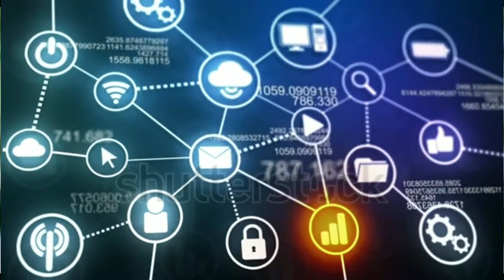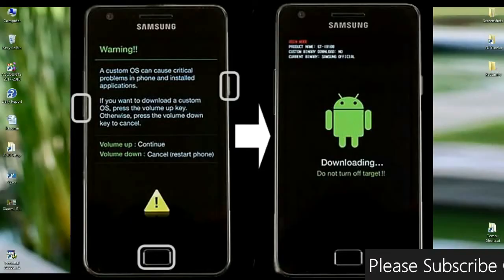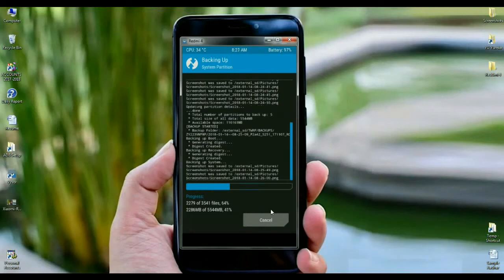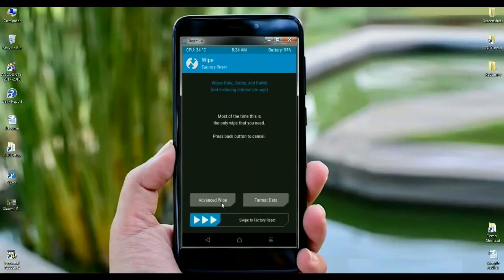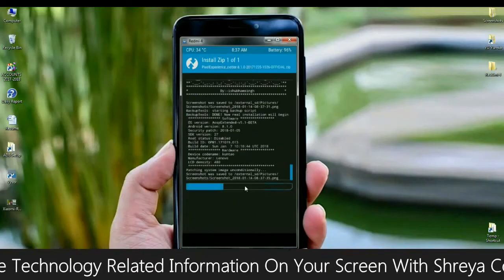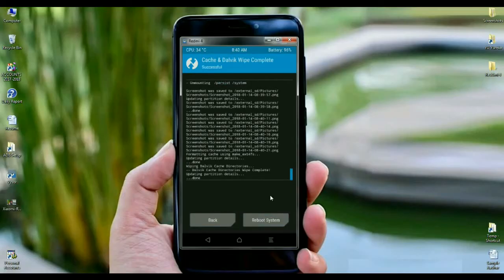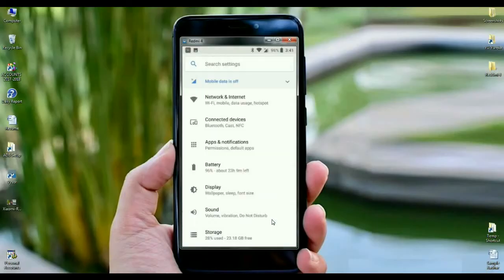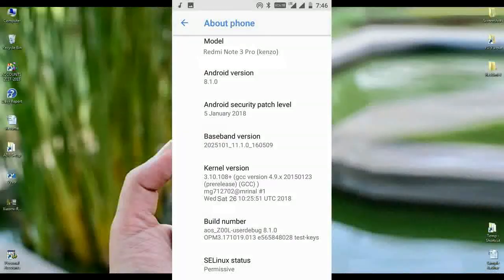How to Update Android Oreo 8.1 PIXEL EXPERIENCE in Redmi 3S and 3X (land)Google Official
How to install android oreo 8.1 Google Pixel Experience Official Custom rom on Redmi 3S and 3X (land), OTA Update, Volte, Firmware Flash Download, Tutorial, Latest version, new android os,

Download Description Below:

No Need Gaaps Versions